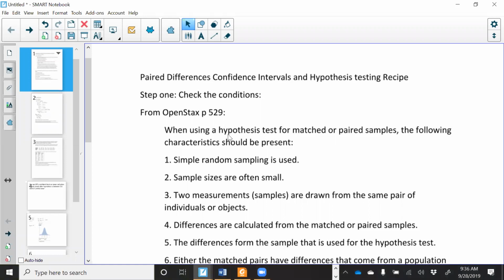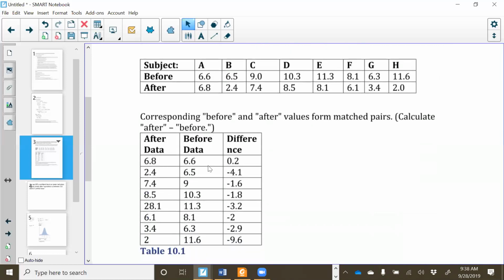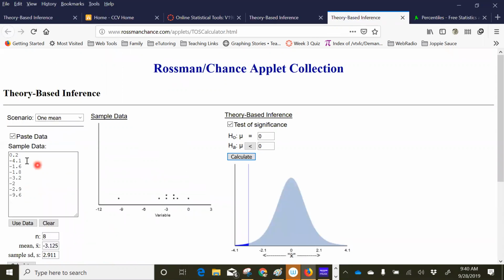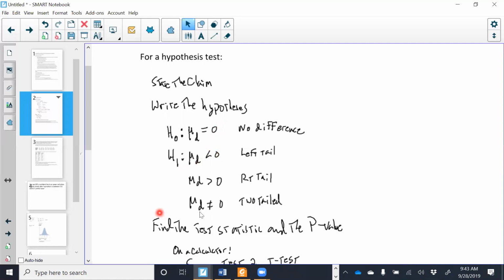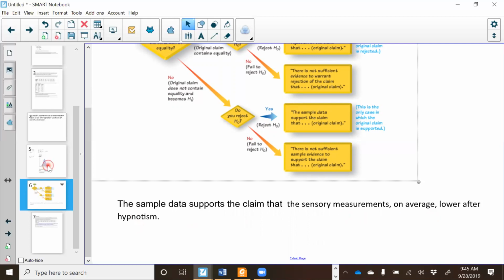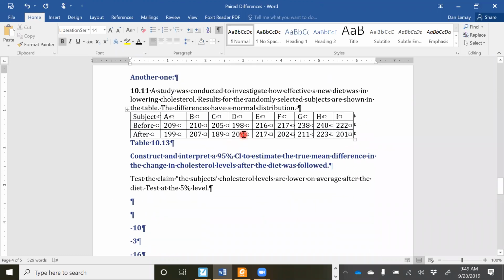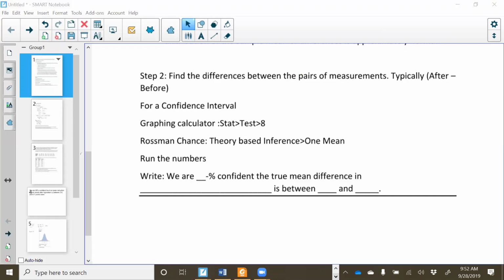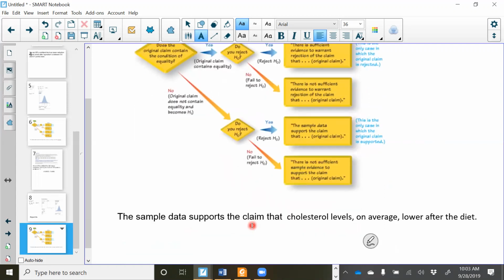Paired Differences Notes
Recorded 9/28 for the Short Course
See
for the notes I used